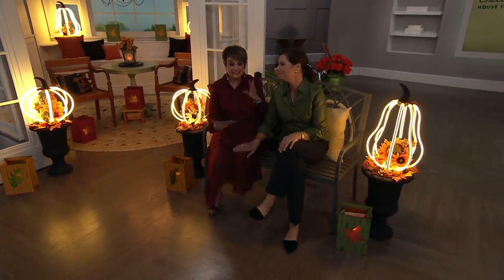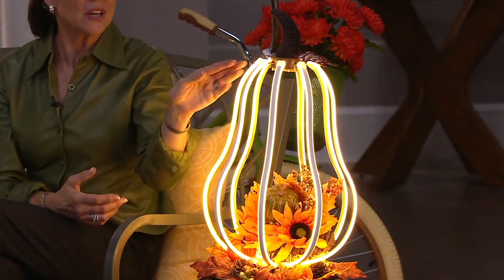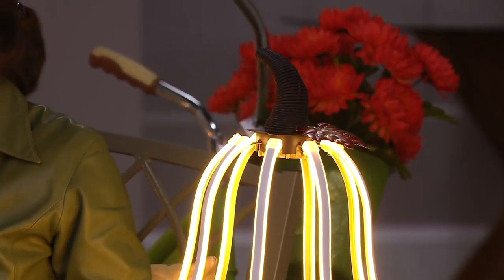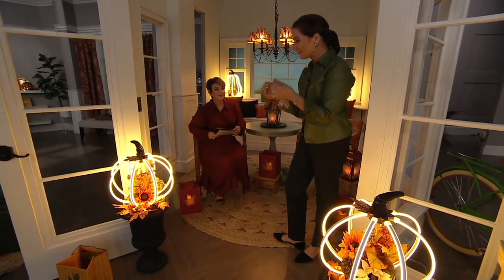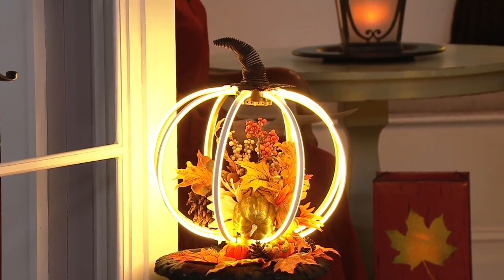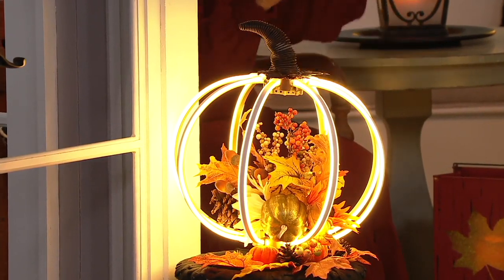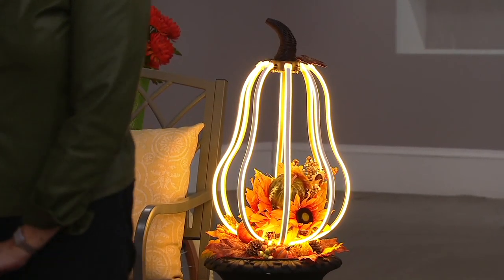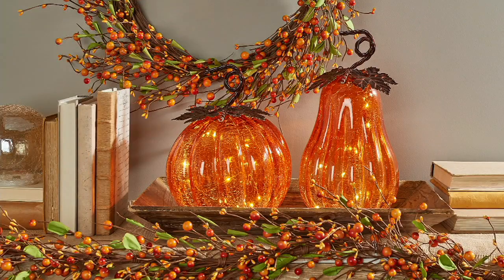Choice of Size Illuminated Pumpkin or Gourd by Valerie on QVC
Choice of Size Illuminated Pumpkin or Gourd by Valerie